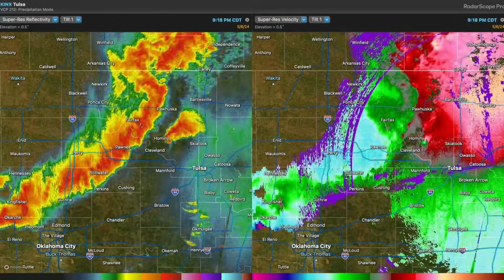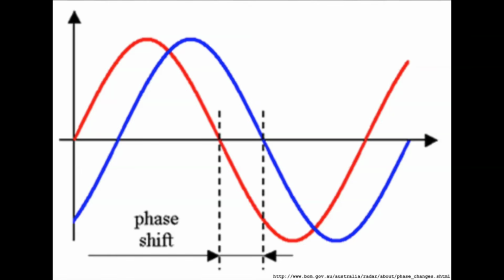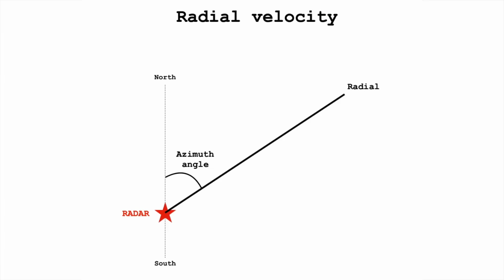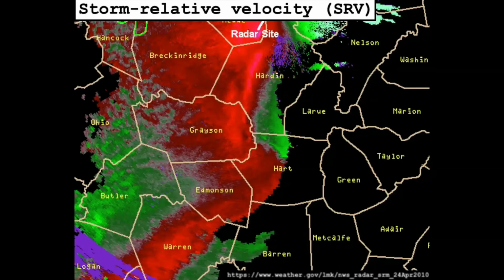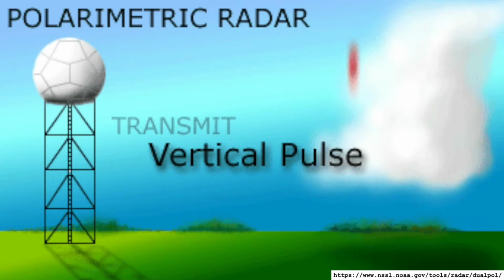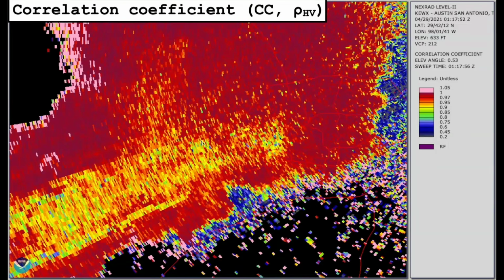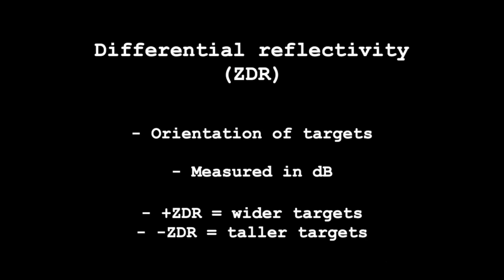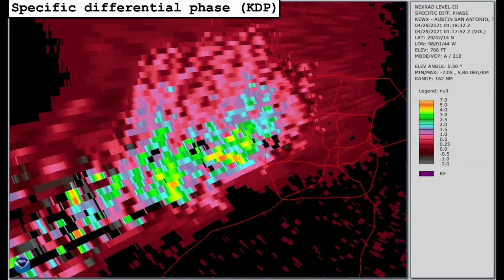Different Types of Weather Radar Products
"Think you understand weather radar? Think again — most storm watchers are only scratching the surface of what radar data can actually reveal. By the end of this video, you'll understand the core radar products — from reflectivity and velocity to dual-polarization outputs like CC, ZDR, and KDP — giving you the knowledge to read radar like a trained meteorologist."

00:00 Radar Products Overview
1:00 Doppler Velocity & Radial Motion
2:52 Storm Relative Velocity Explained
3:28 Dual Polarization Upgrade (2012)
4:40 Correlation Coefficient (CC/RhoHV)
5:45 Differential Reflectivity (ZDR)
6:41 Specific Differential Phase (KDP)

In this lesson, we break down the essential weather radar products used by meteorologists and storm chasers to analyze severe weather. We start with reflectivity — measured in dBZ — which reveals where precipitation is occurring and how intense it is, and why drop size matters when interpreting those values. From there, we cover Doppler velocity, explaining inbound vs. outbound targets, radial velocity, and the concept of maximum unambiguous velocity. We also explore Storm Relative Velocity (SRV), a critical tool for isolating rotation within a storm by removing the storm's overall motion from the velocity data.

The second half dives into dual polarization radar, the game-changing 2012 upgrade to the WSR-88D network. You'll learn how sending pulses in both horizontal and vertical planes unlocks three powerful products: Correlation Coefficient (CC/RhoHV) for distinguishing meteorological vs. non-meteorological targets and identifying hail; Differential Reflectivity (ZDR) for determining the shape and orientation of precipitation; and Specific Differential Phase (KDP) for measuring rainfall intensity independent of reflectivity. Together, these radar products give forecasters and storm spotters an unmatched picture of what's happening inside a storm.